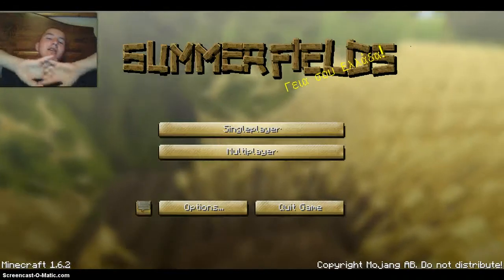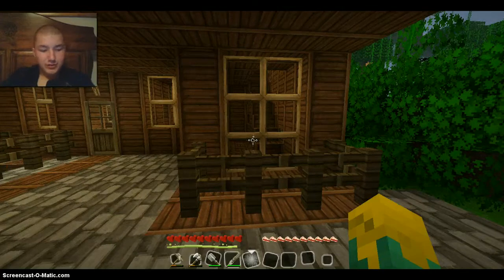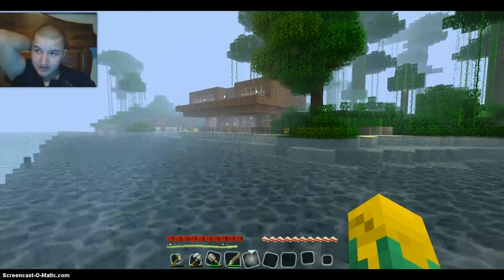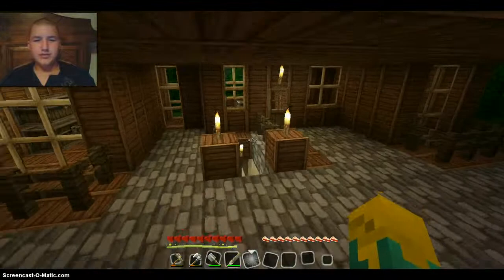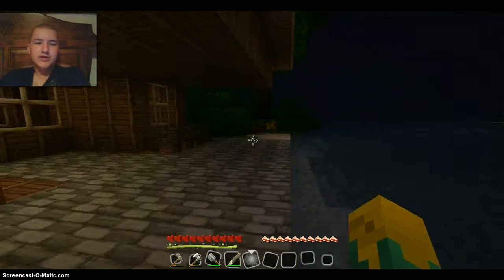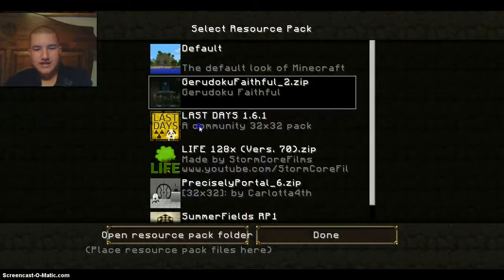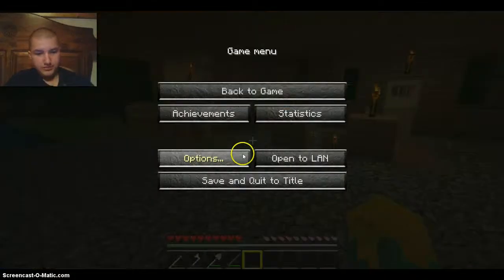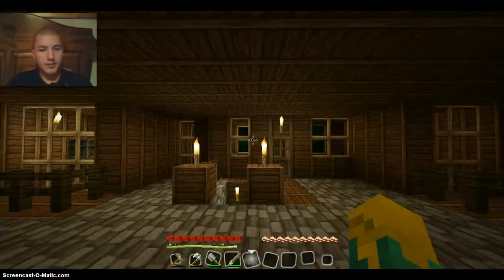My New Survival House in Minecraft